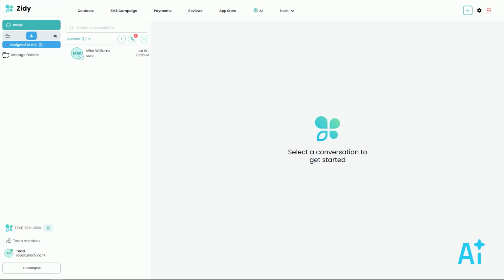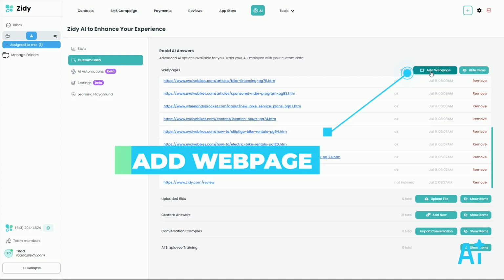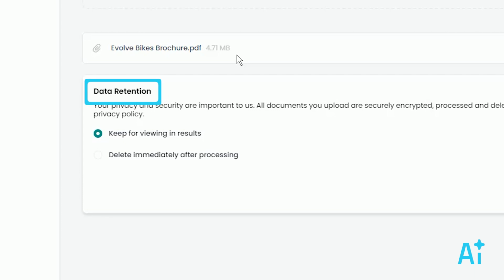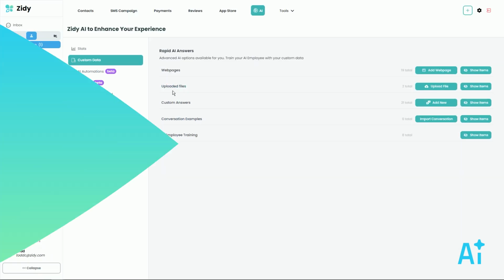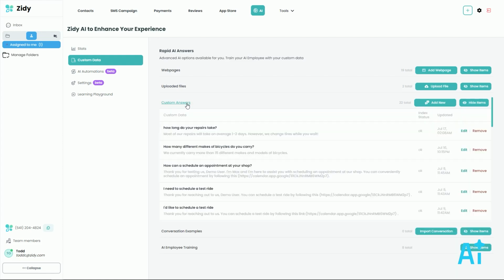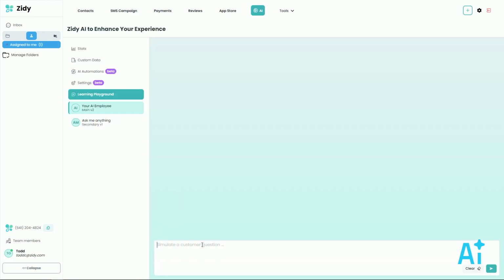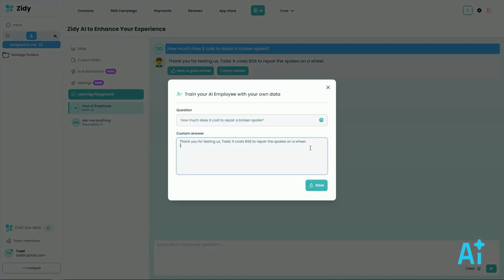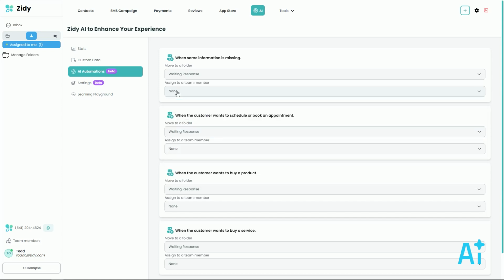Training Zidy AI With Your Custom Data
Take your business to the next level with one of the most powerful AI tools on the market. Learn how to train your AI Employee in Zidy to communicate with customers on behalf of your business so you don't have to.

Schedule your FREE demo now!

Zidy is a cutting-edge AI platform designed to streamline communication and enhance engagement between local businesses and their clients by offering powerful tools for managing SMS campaigns, automating customer feedback, and simplifying the process of collecting and analyzing Google reviews.

Don't miss out on the benefits—start your journey towards smarter communication and increased customer satisfaction now!

⏰ Timecodes ⏰
0:00 How to Train Zidy AI with Webpages
1:09 How to Train Zidy AI with Custom File Uploads
2:24 How to Train Zidy AI with Custom Questions and Answers
3:09 How to Train Zidy AI with Conversation Examples
3:39 How to Train Zidy AI Employee with the Learning Playground
4:55 How to Activate and Deactivate the AI Employee